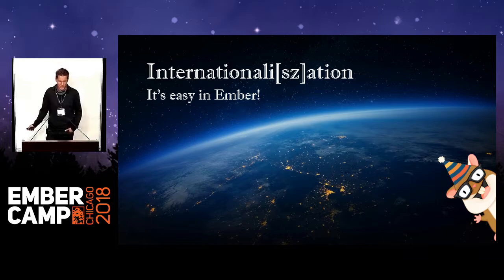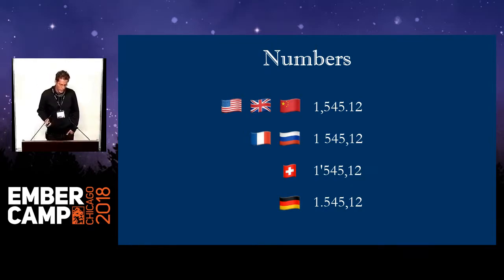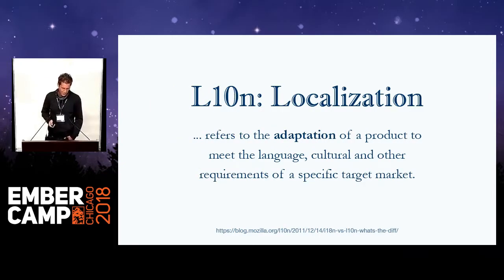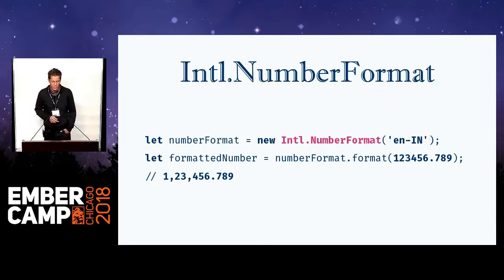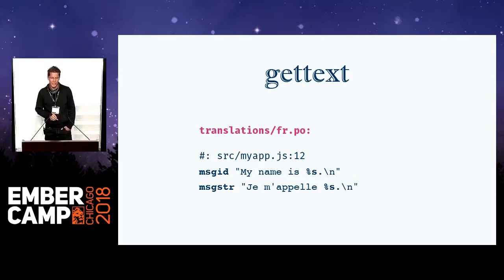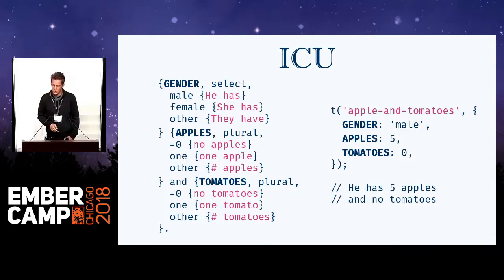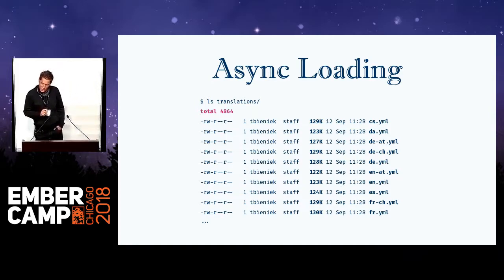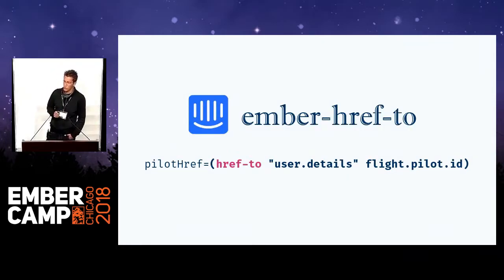Internationalization: It's Easy in Ember | Tobias Bieniek | EmberCamp Chicago 2018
EmberCamp Chicago 2018 was hosted at Chase Tower in Chicago, IL on September 21st, 2018.

About Tobias Bieniek:
Tobias Bieniek is a member of the Ember CLI team and active member of the Ember community working on a number of popular addons. He recently joined the team at simplabs where he now does full-time Ember.js consulting and development.